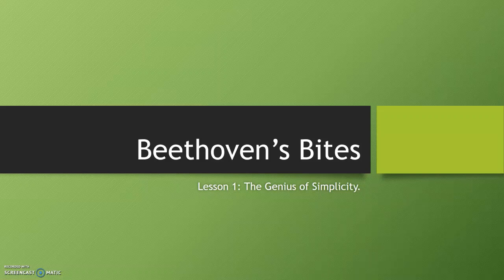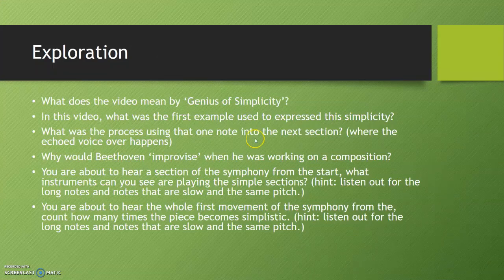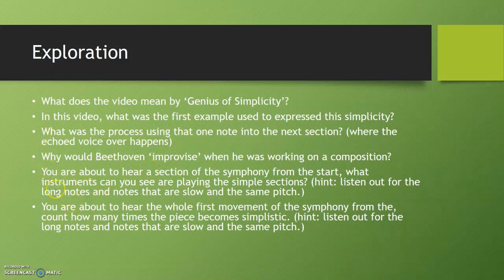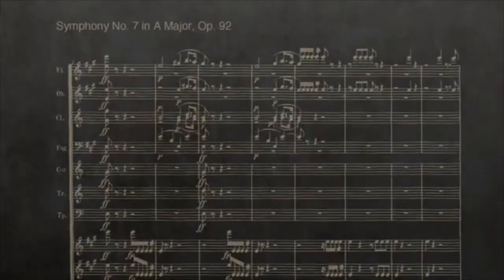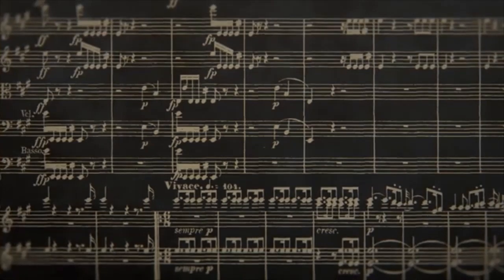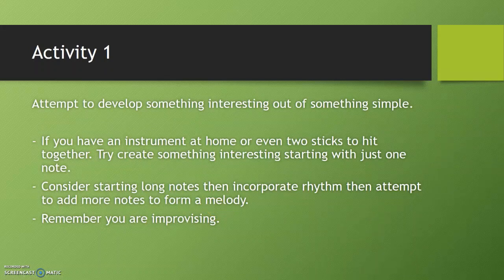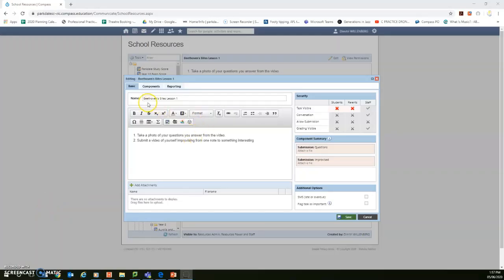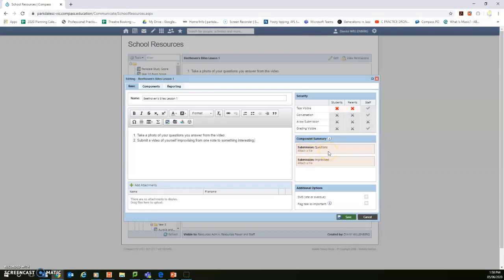Beethoven's Bites Lesson 1